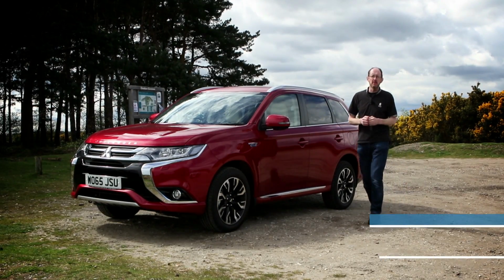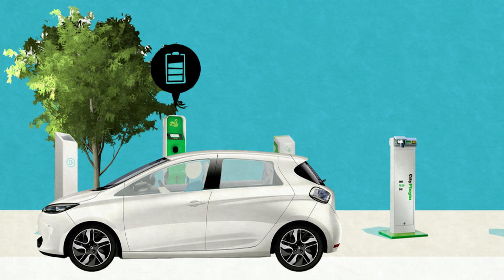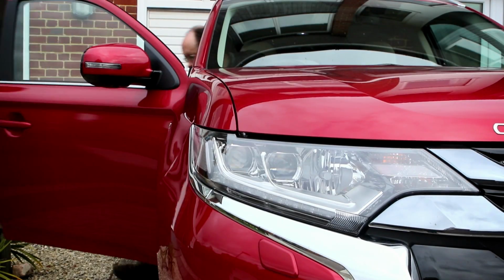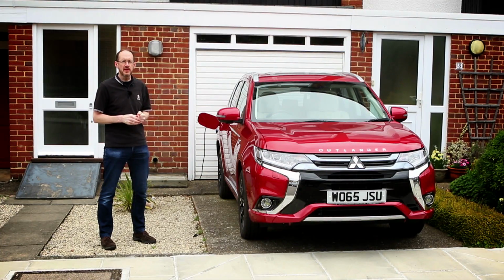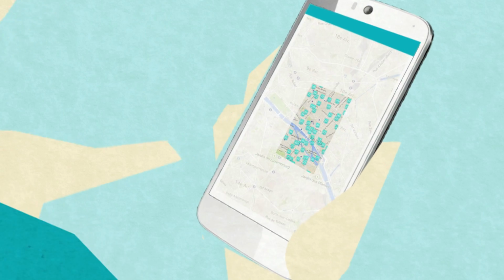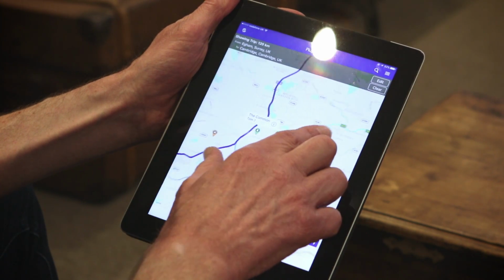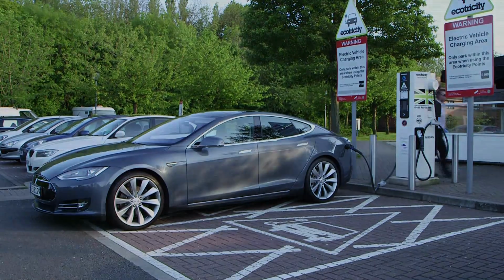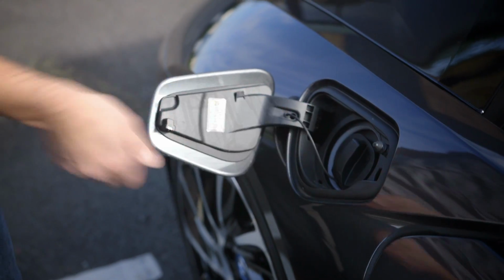How to: charge an electric car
Record numbers of people are buying electric cars and plug-in hybrids, but many people still have reservations – and many of those centre on charging. How easy is it, where can you do it; how can you do it; and how long does it take? These are just the kind of questions we’ll answer in this film.

Onsite video